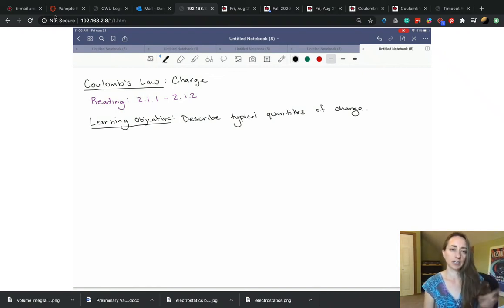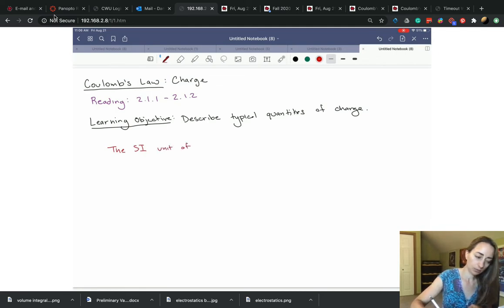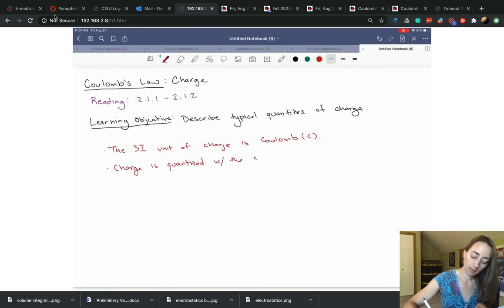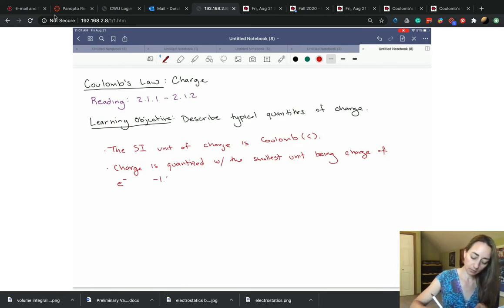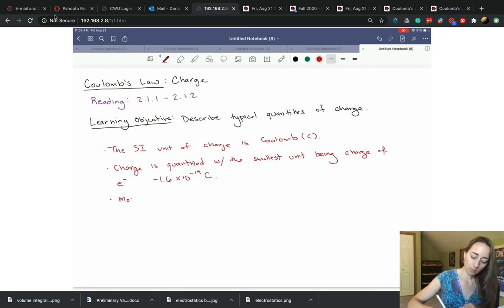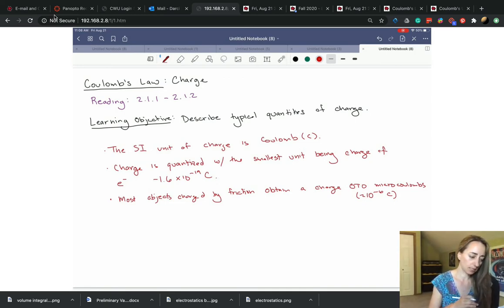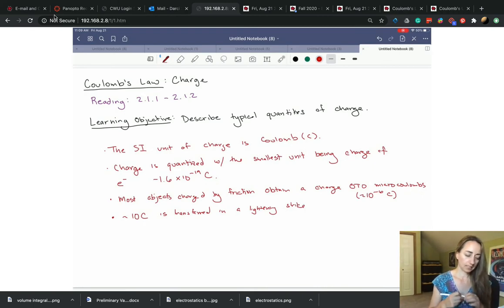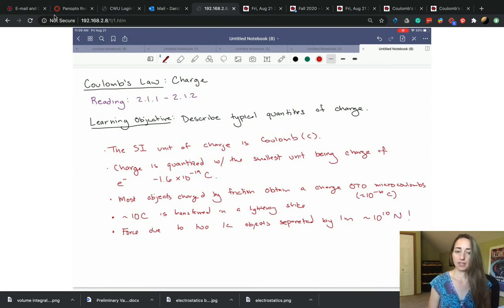4. Coulomb's Law: Getting familiar with charge